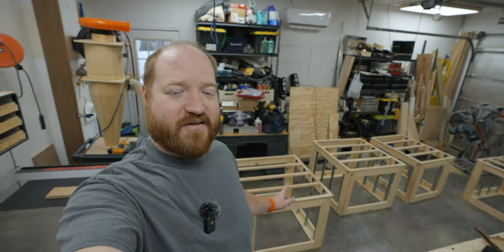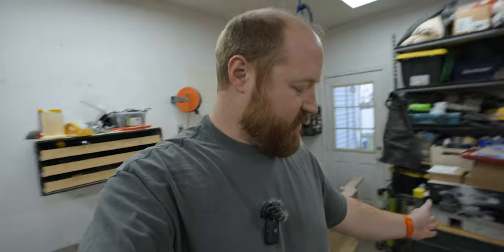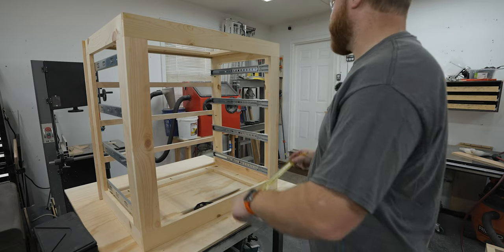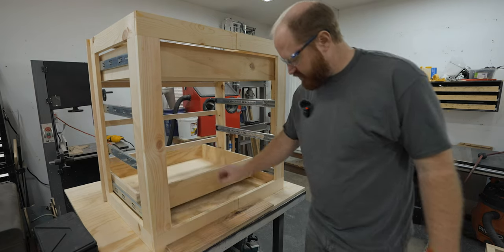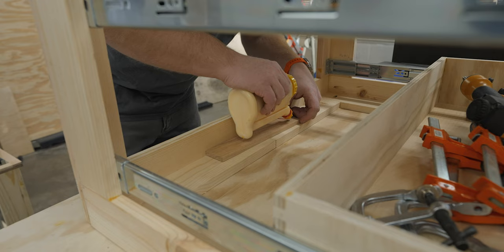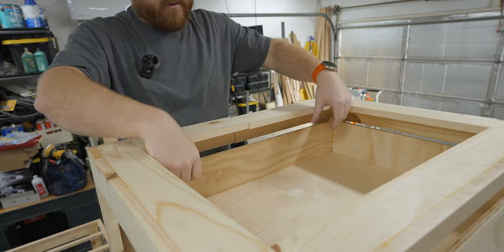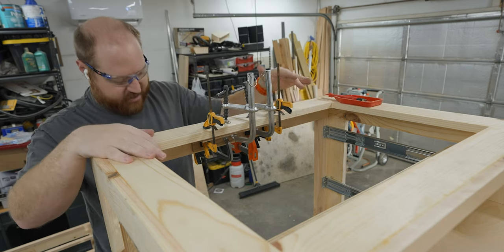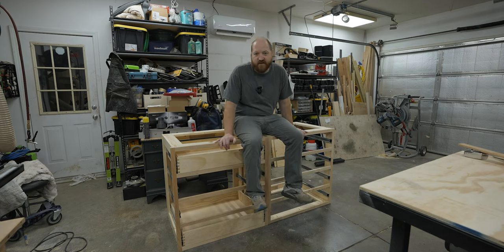Sometimes you make mistakes! So you fix them.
Yup! I made a mistake, and had to fix it. Glad I took the time to fix it now instead of "just living with it"

Equipment( Updated 2/11/2023):

Main Rig: Sony A7s III, and the DJI wireless mic system. Lenses vary